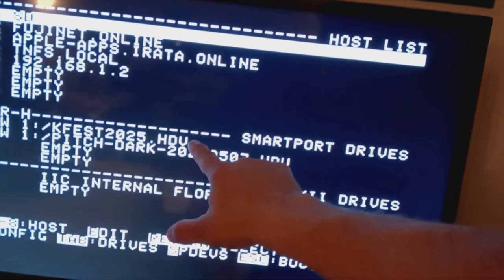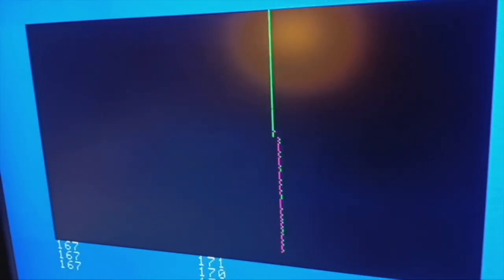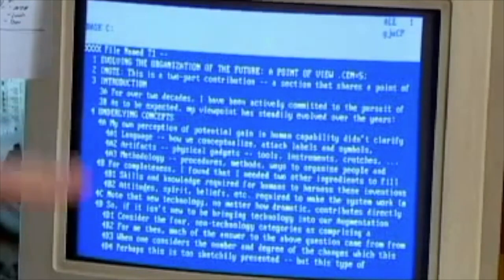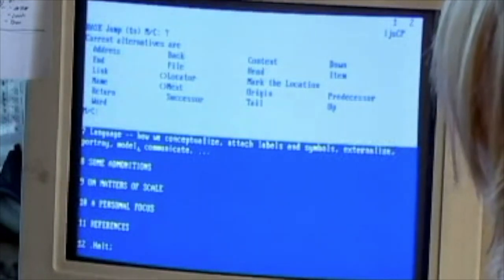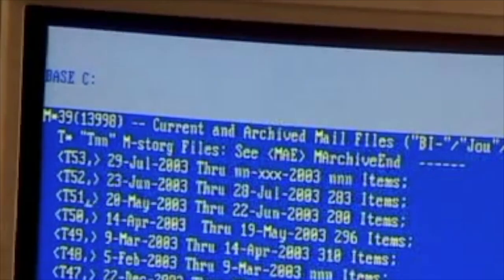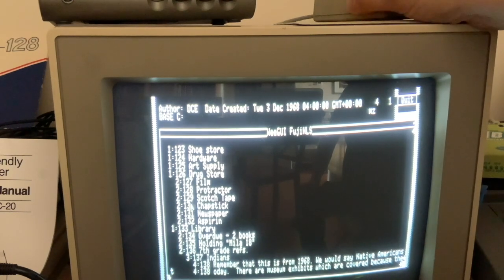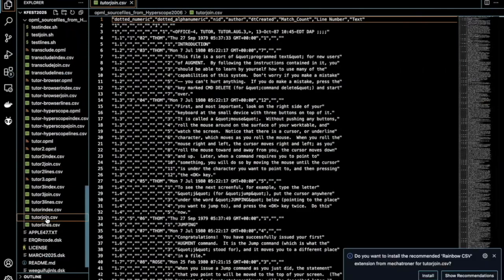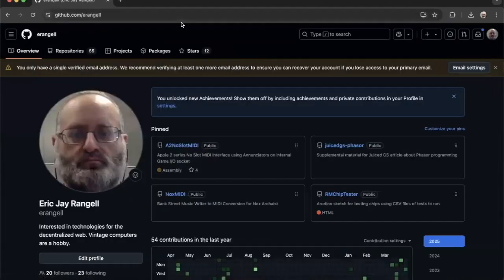Kansasfest 2025: Reverse Engineering Douglas Englebart Part 2